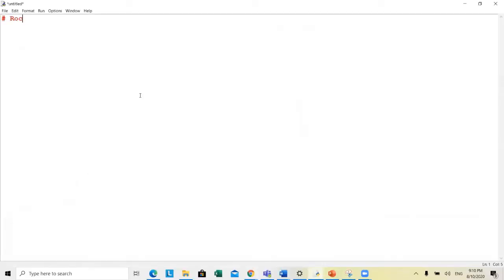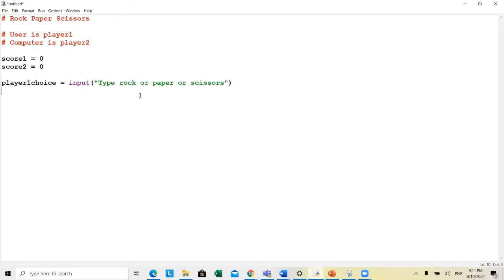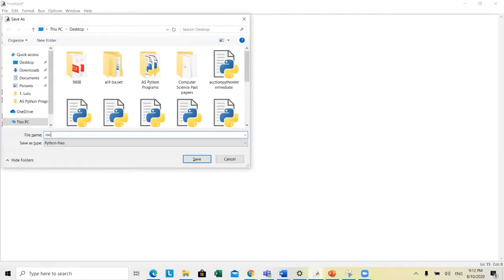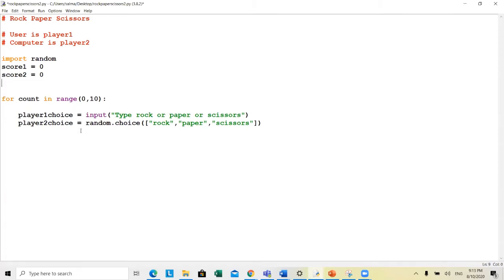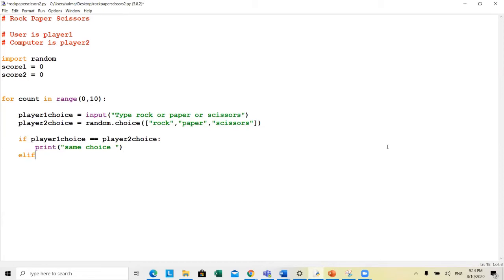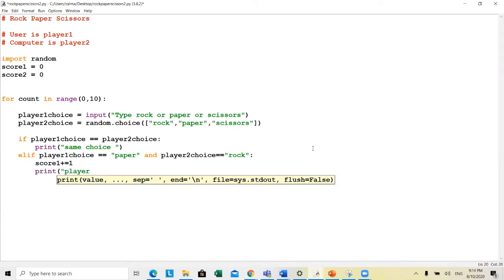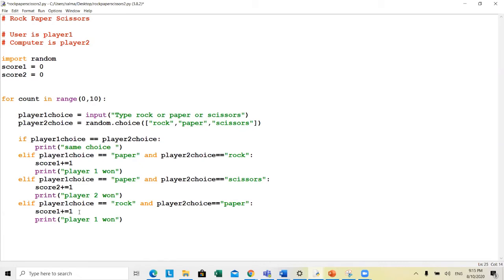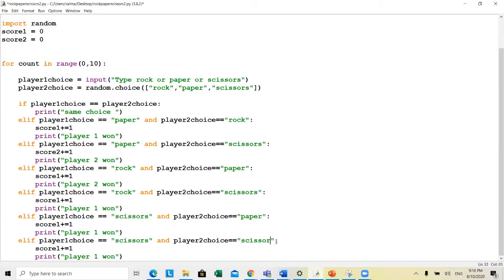Python - simple Rock Paper Scissors using Elif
Make a rock, paper, scissors using the random library from Python. You are player 1 while the random selector is player 2. Play 8 rounds and show the result.